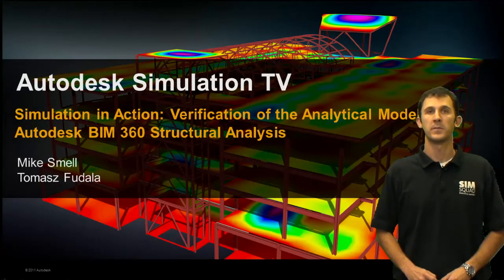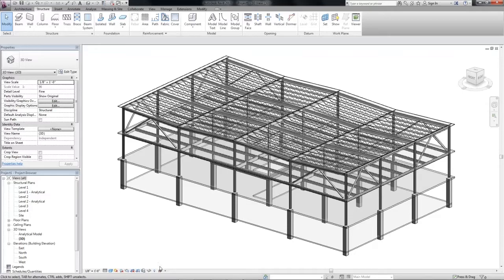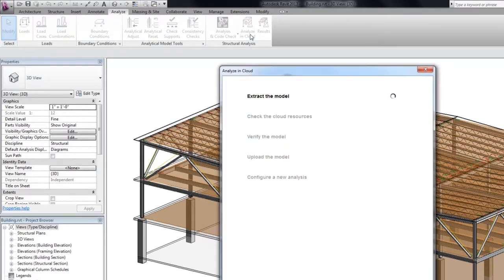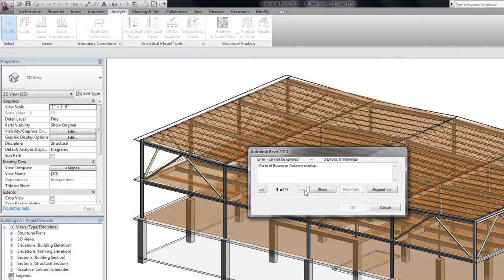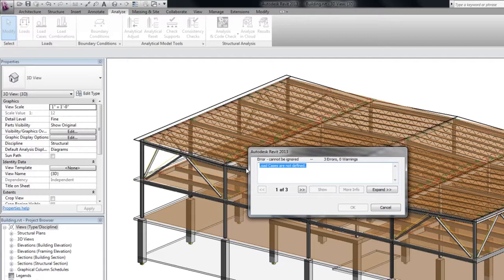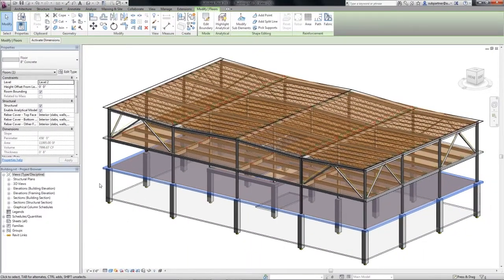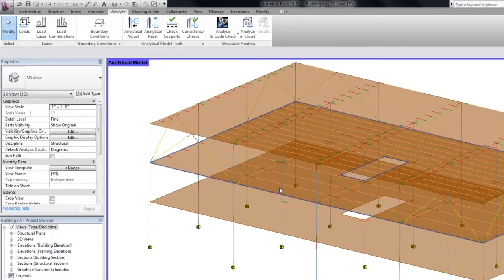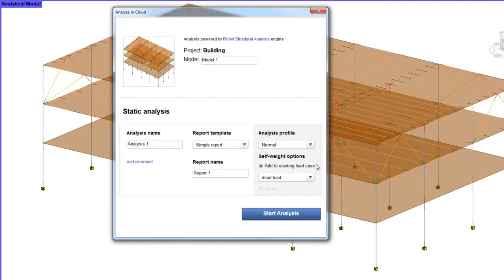Simulation in Action BIM 360 - Model Verification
This video will demonstrate the model verification process in the BIM 360 software.